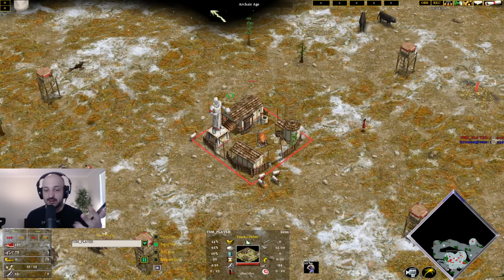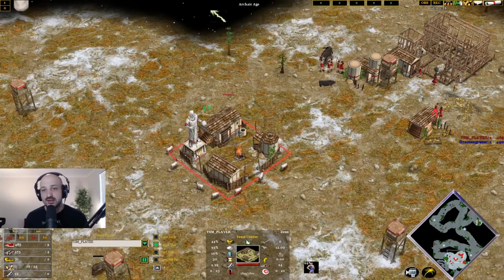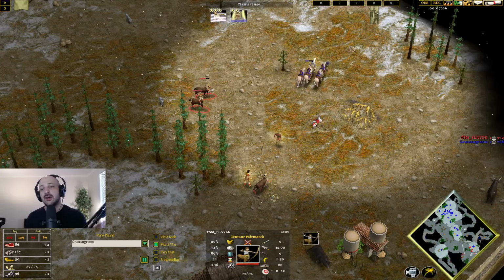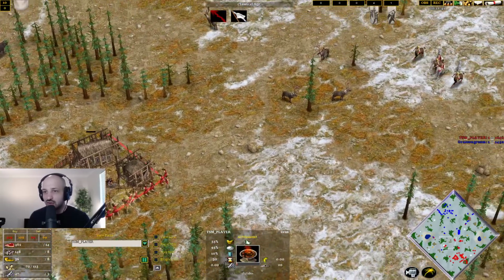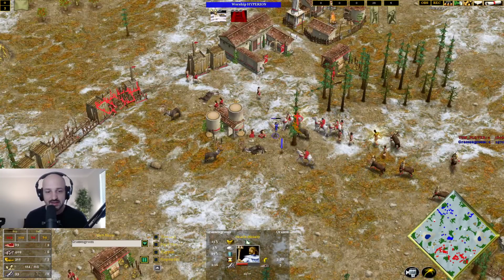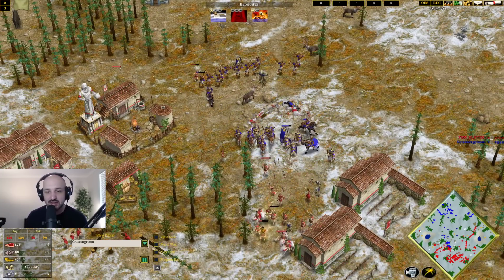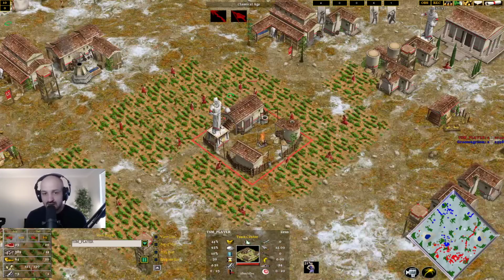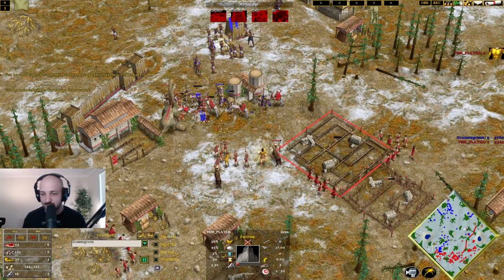Kill Him Before I Kill Me | Grassengroom (Oranos) vs Player (Zeus)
Grass purposefully stopped villager production to muster reinforcement after reinforcement to crack the greedy 2nd TC of Player. Is it enough though?